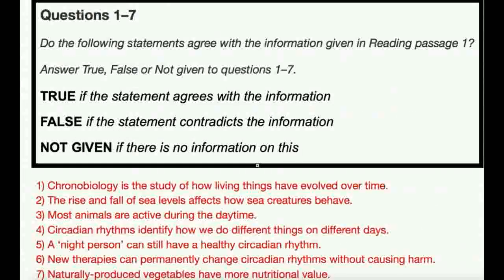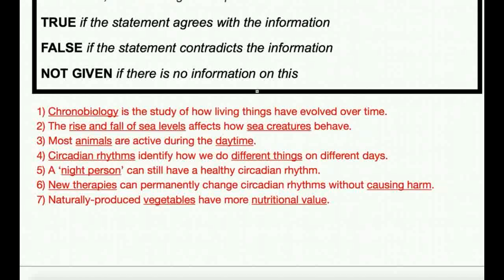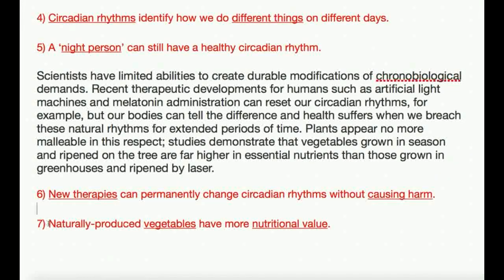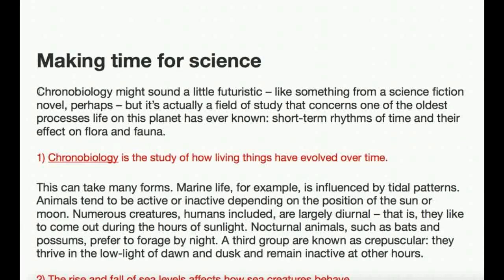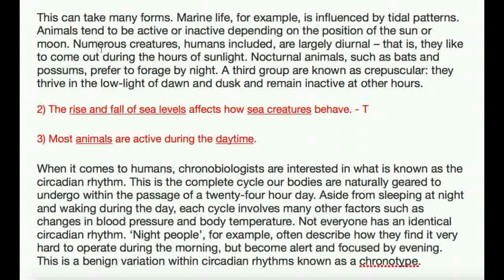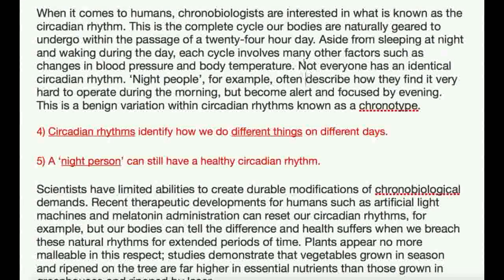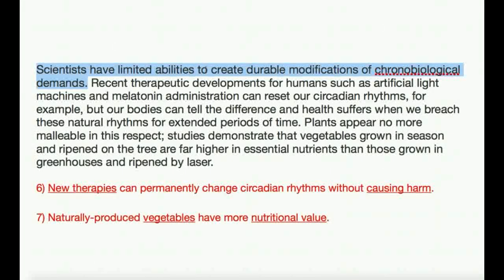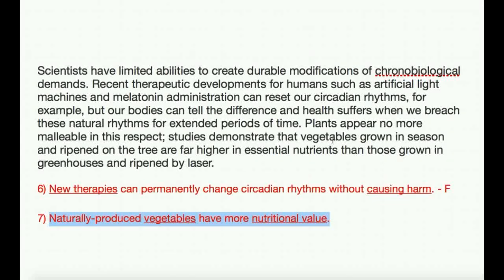IELTS Reading True False Not Given Questions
This lesson explains IELTS Reading True False Not Given Questions. Candidates often find this type of question the most difficult. This video provides step-by-step advice on how to approach such questions. Sorry the sound is not as clear as it could be. Turn up the volume and there are also subtitles if you click on the caption icon.

Vocabulary is critical to do well in IELTS Reading - Start learning 100s of academic words